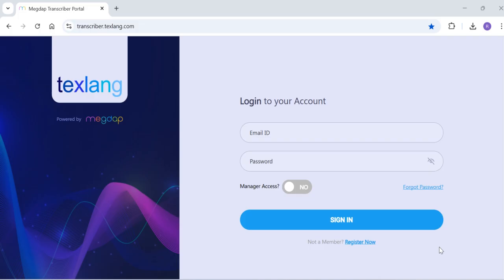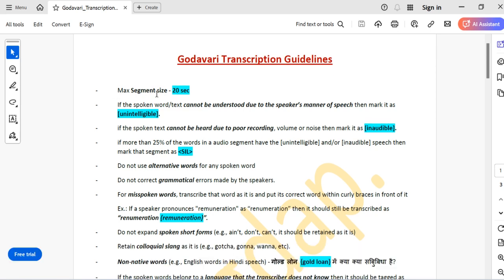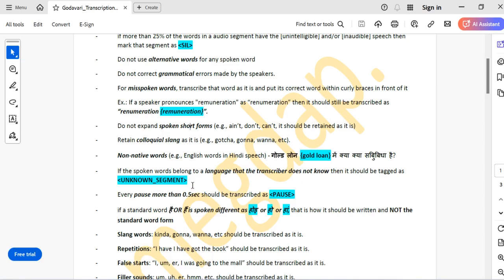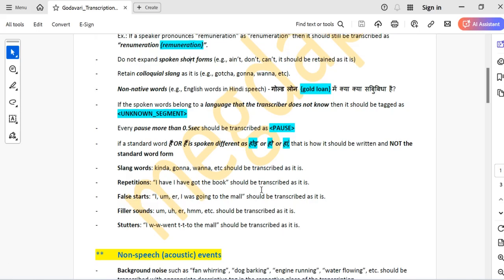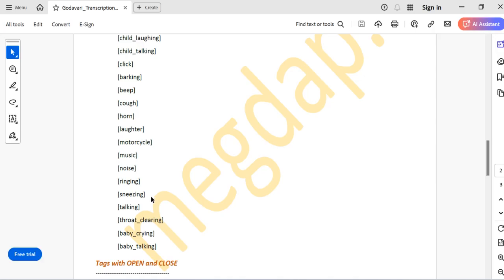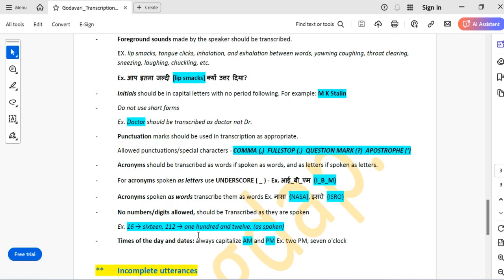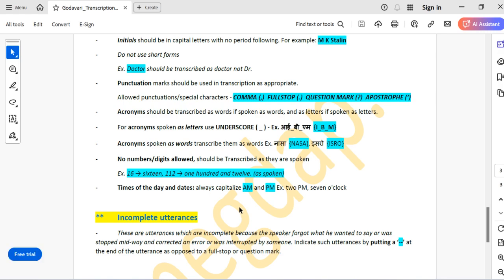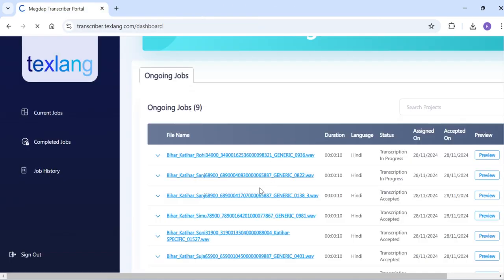Transcription _Training_Video in English_2024